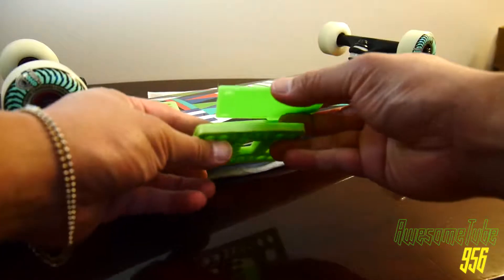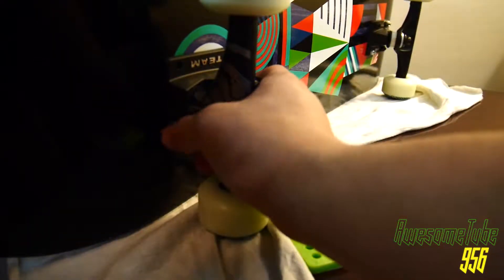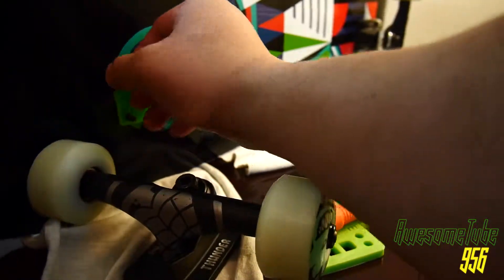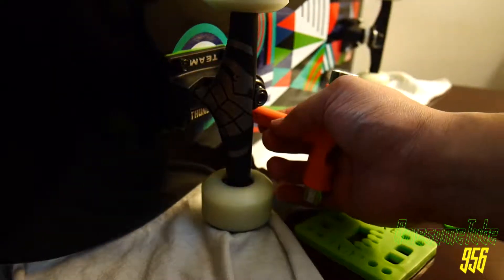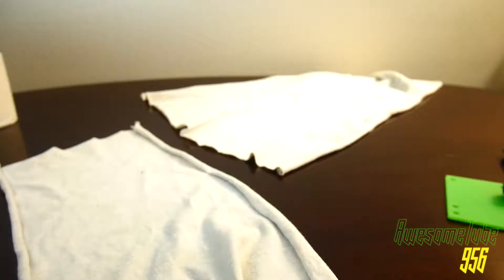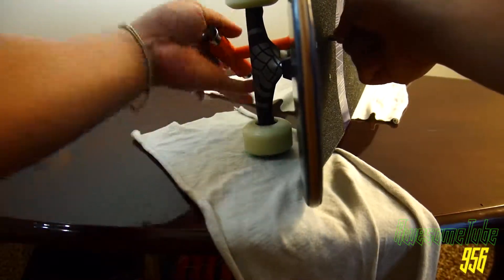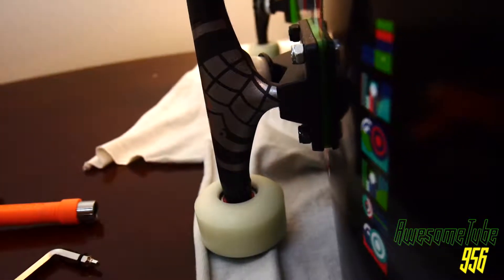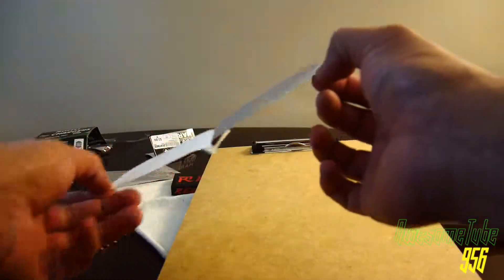Pt 3 of Assembling a Pro Skate board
This is the last of the assembling a pro skate board series.

❧CJ Trillo - Toy Houses (Prod. Joey Pecoraro)